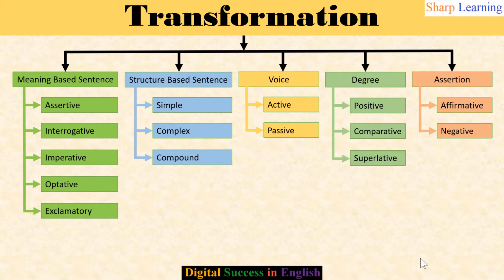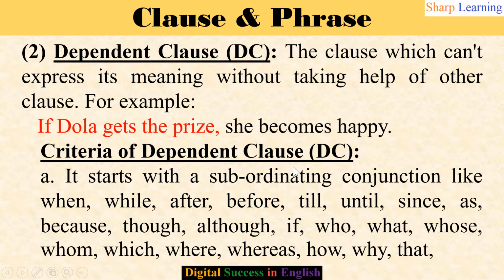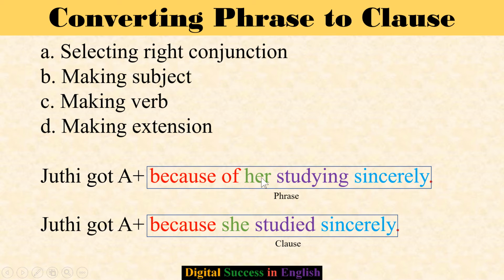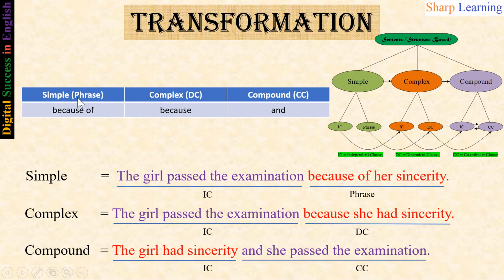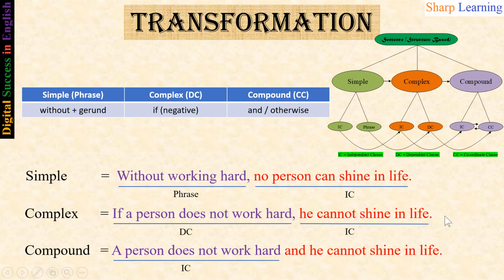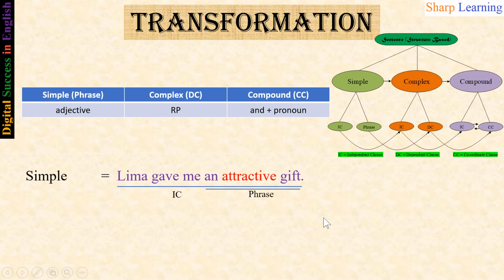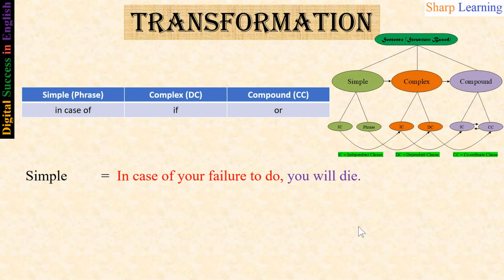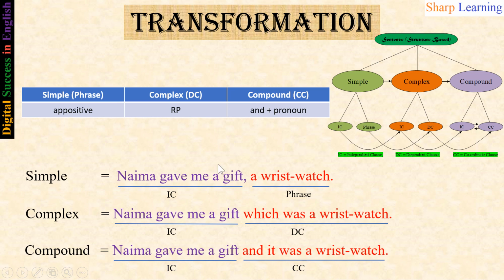Simple-Complex-Compound All in One Video || English Grammar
This tutorial shows the easiest way to understand and remember Simple, Complex & Compound sentences just All-in-One-Video. Even without learning rules, you can easily master Simple-Complex-Compound. If you have any query and face any problem, please never mind giving your valuable opinion in the comment box.